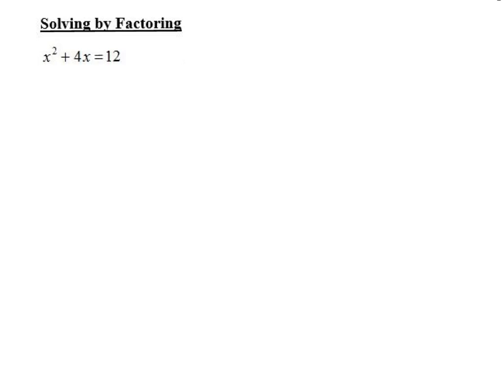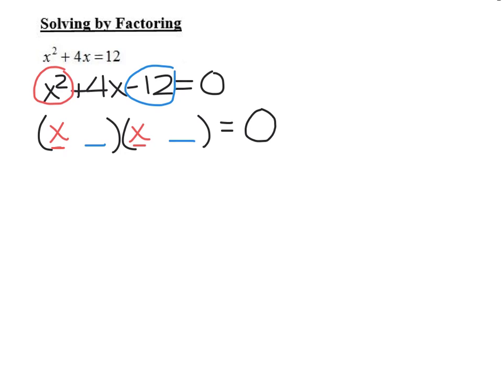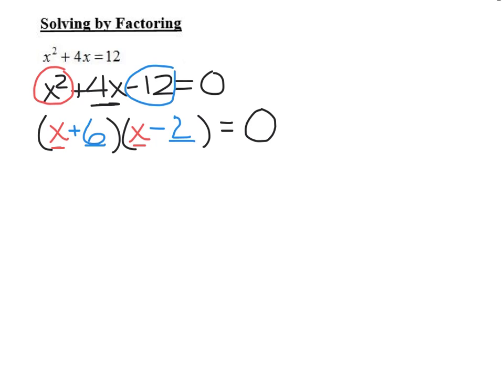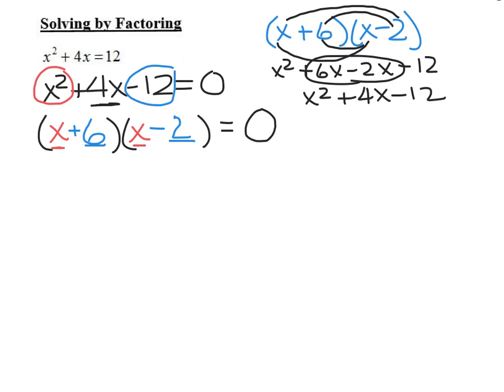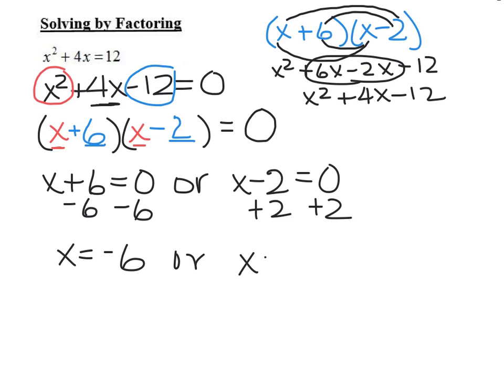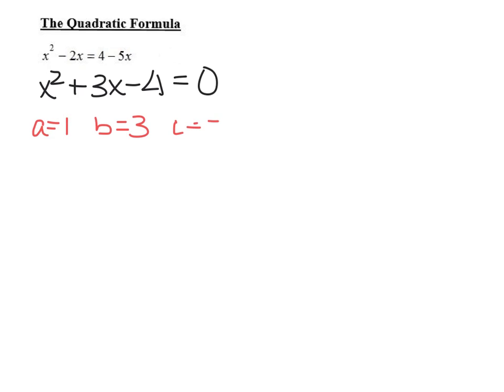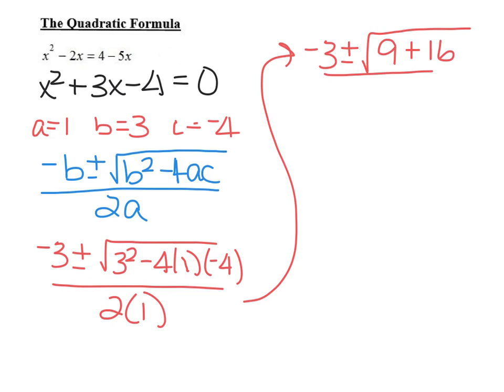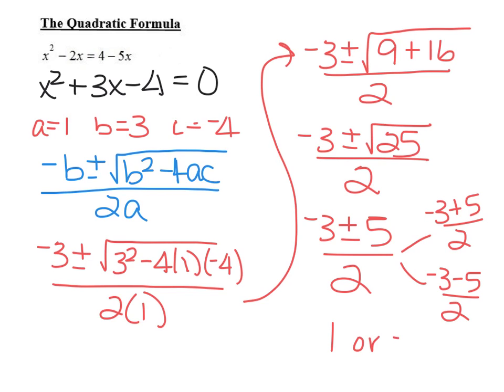Quadratics Review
Description